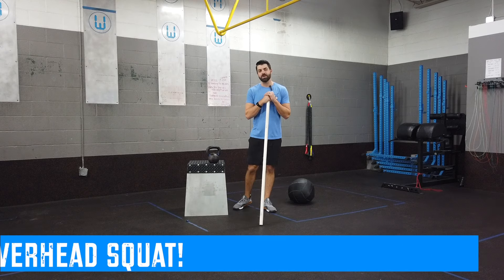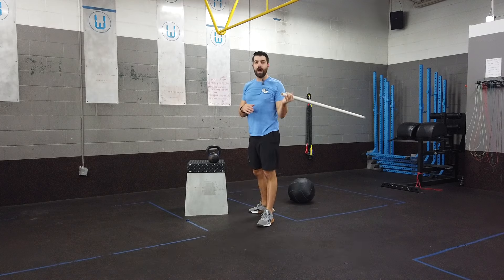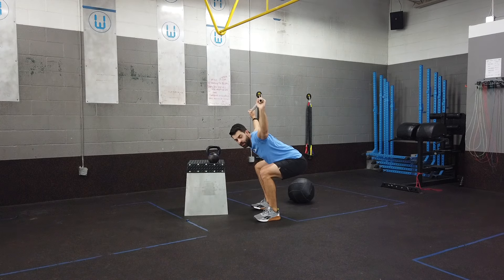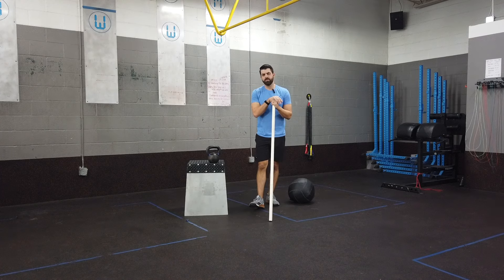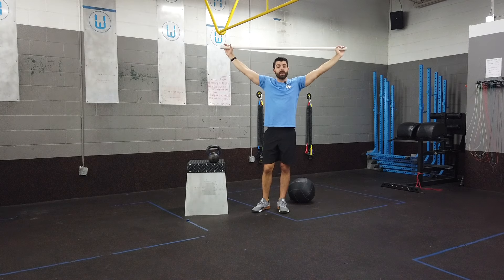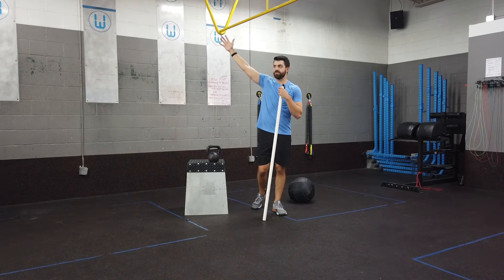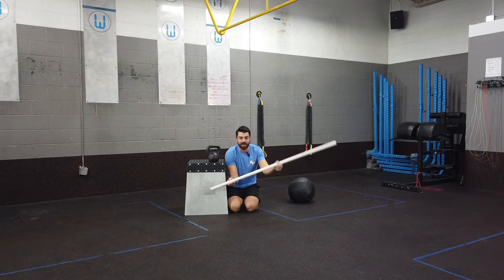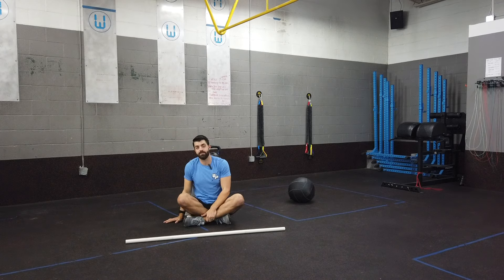Fix your overhead squat mobility fast!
Recommended Resources

The overhead squat requires an athlete to have great mobility throughout the body and excellent technique. When positioning is off, the overhead squat becomes a significantly harder exercise to perform. In this video, Dr. Zach Long takes you through a series of tests & adjustments to help improve your overhead squat technique.

Areas covered in this video on improving overhead squat technique:
- Adjusting squat stance
- Adjusting grip width
- Maintaining an active shoulder
- Ankle mobility
- Thoracic mobility
- Shoulder mobility

The overhead squat is one of the most challenging movements for CrossFit athletes due to the combination of mobility, strength, control, and coordination required. By assessing key mobility areas, adjusting grip and stance, and practicing specific drills, athletes can improve their overhead squat performance.

Mobility Requirements
Optimal overhead squat positioning relies on joint stacking for stability, where the barbell, shoulders, hips, and ankles align vertically. Limited ankle mobility forces a forward torso lean, placing excessive stress on the shoulders. Testing ankle mobility and incorporating targeted ankle drills, such as the lunge test and band-assisted movements, can help athletes maintain an upright torso and balanced positioning.

Grip and Shoulder Positioning
Grip width influences shoulder stability. A moderate grip typically works best, but wider grips can assist those with limited shoulder mobility. Athletes should aim for an “active shoulder” position, pressing upward into the bar to engage the rotator cuff and maintain control.

Stance and Hip Mobility
Finding an appropriate squat stance is essential, especially for athletes with restricted ankle mobility. The hip scour test identifies the optimal stance width, which can then be fine-tuned by adjusting toe angle. Wider stances can also help those with stiff ankles achieve greater depth.

Thoracic and Shoulder Mobility
Stiff thoracic spines increase shoulder strain, so upper back flexibility is crucial. Simple tests, like seated rotations, reveal restrictions, which can be addressed through targeted thoracic mobility exercises. For shoulder mobility, the wall test with a PVC pipe highlights any limitations.

Coordination and Strength Drills
Athletes with good mobility but poor coordination can benefit from control drills like overhead sit squats and exaggeration exercises. These drills build stability in the squat’s bottom position, laying a foundation for improved overhead squat mechanics. Through consistent mobility work and focused practice, athletes can achieve a stable and effective overhead squat.

performanceplusprogramming I have also teamed up with one of the best gymnastics strength coaches in the world, Pamela Gagnon, to bring you the best in fitness programming to reach your goals. Inside of Performance Plus Programming, we have 40+ different plans to help improve the fitness of athletes of all levels. Whether you need increased mobility, want to get your first muscle-up, or need more strength & endurance, our programs have you covered!